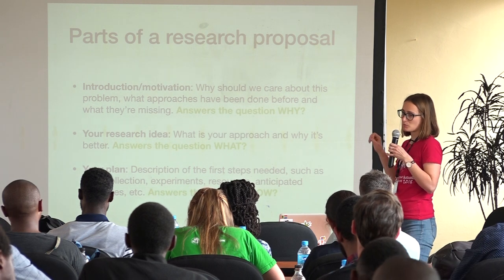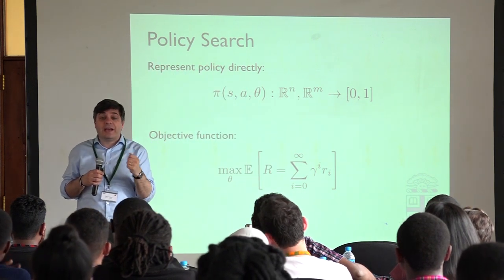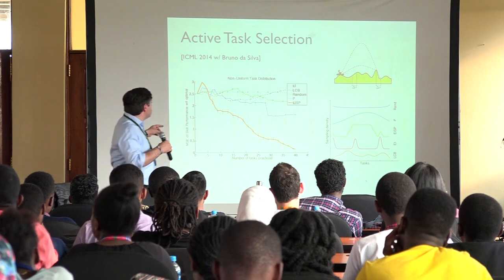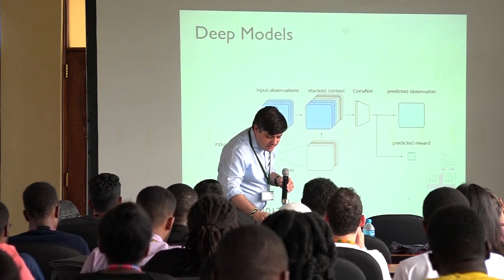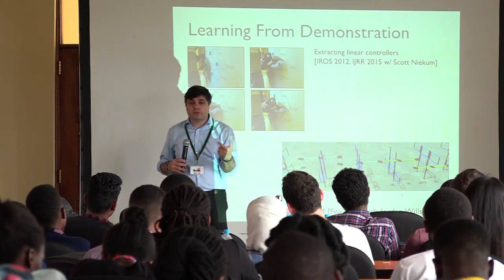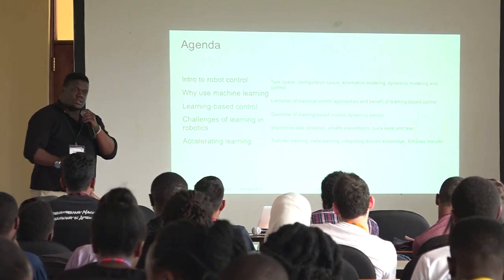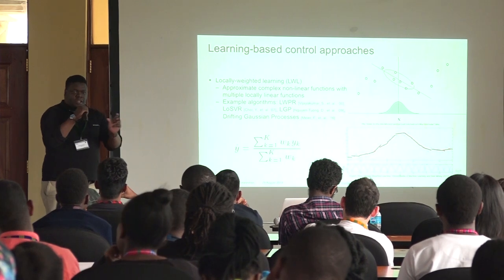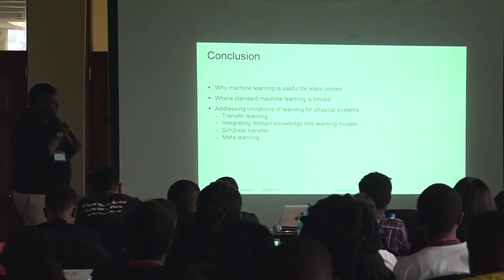Parallel day 5: How to Write a Great Research Proposal II - Daniela Massiceti (Univ. of Oxford)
What is a research proposal? Why do I need one? What does a good one look like? Formulating your research ideas and writing a good proposal is an integral part of post-graduate study and beyond. Join us, a panels of ML experts, in an interactive session where we will give insights into how to make YOUR research proposal the best that it can be!